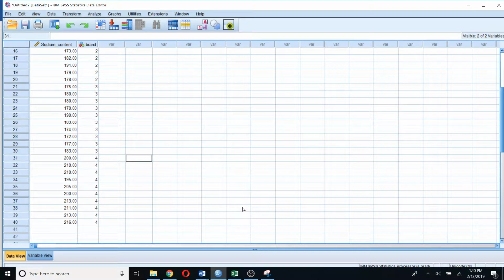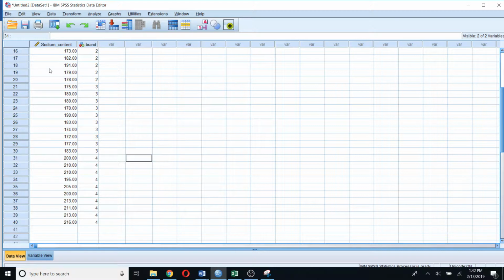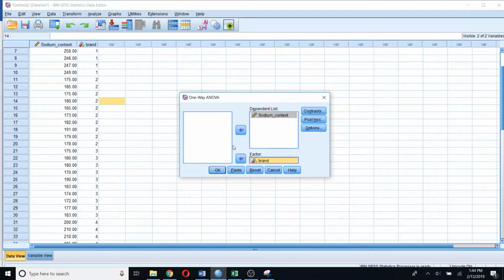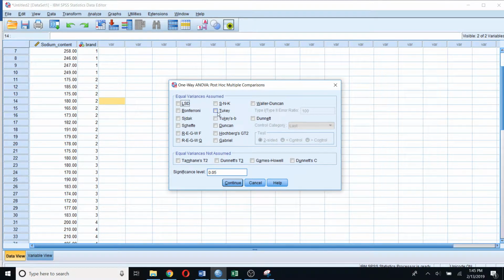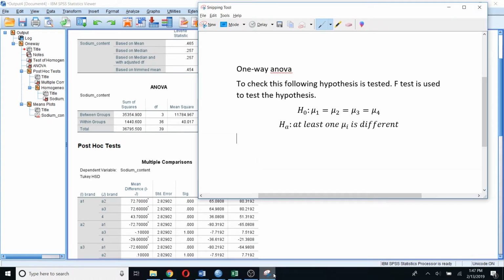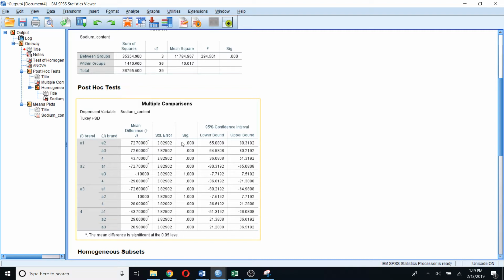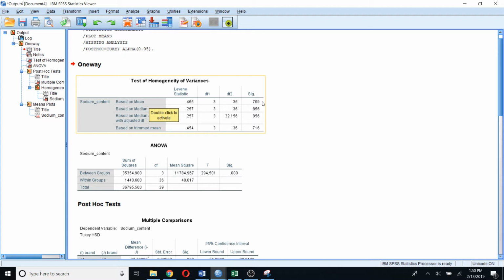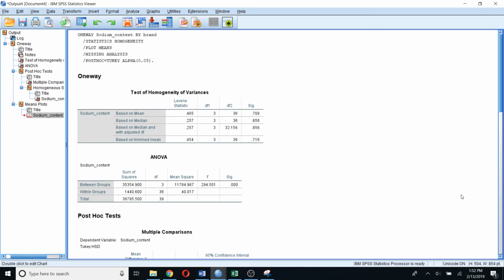ONEWAY ANOVA using SPSS and Interpretation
Here I have explained how to fit a oneway anova using SPSS. Also i have explained how to interpret the SPSS outputs in Oneway anova